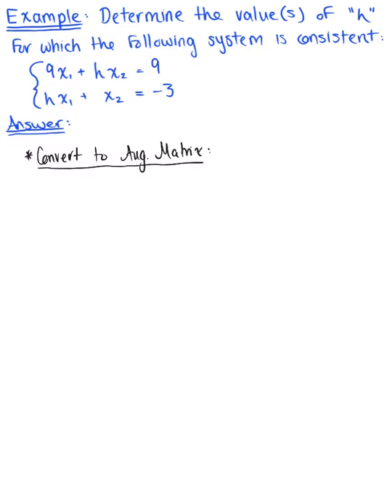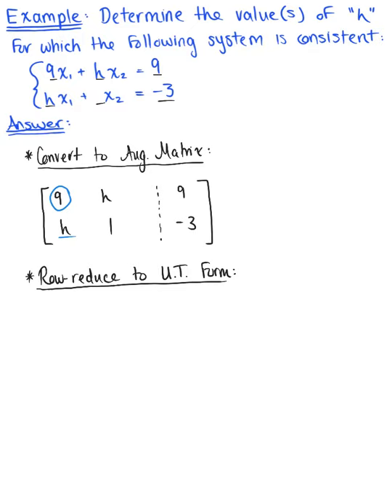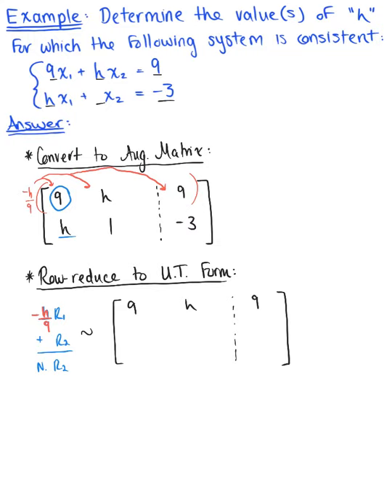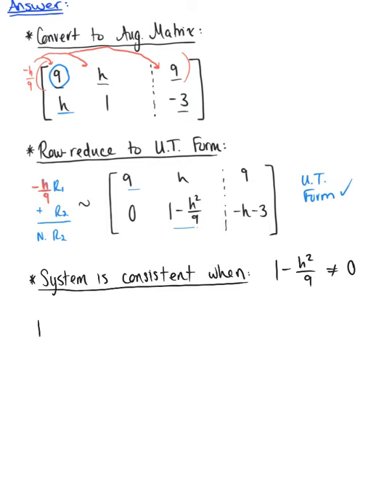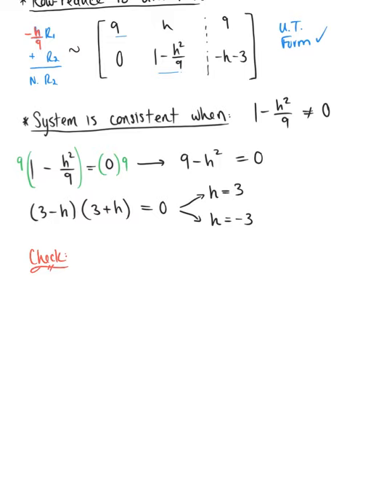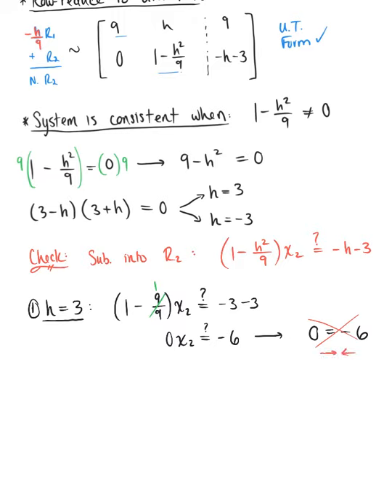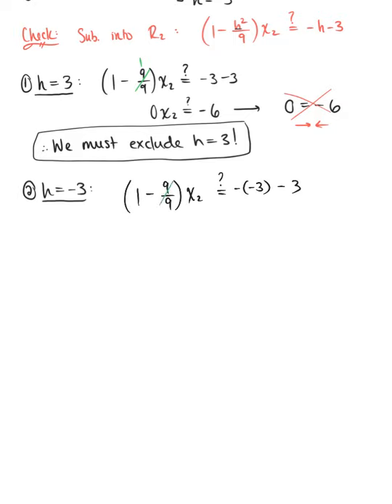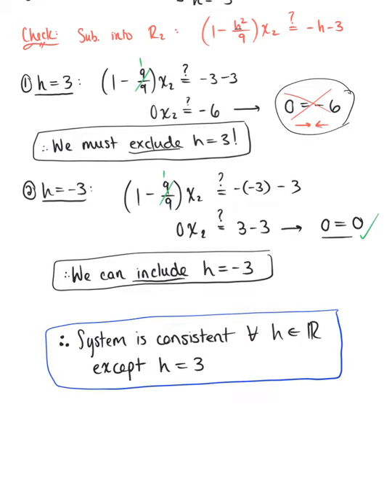Consistent Linear Systems (Example 1)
Determine the Value(s) of "h" Such That the Matrix is the Augmented Matrix of a Consistent Linear System.